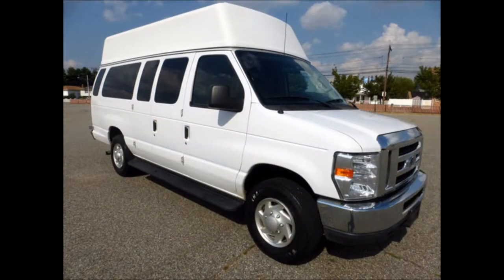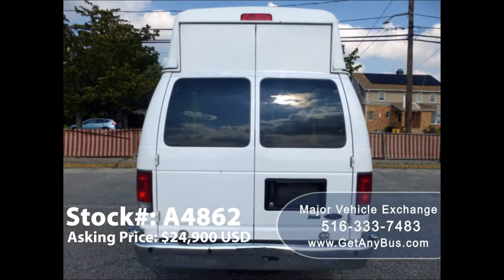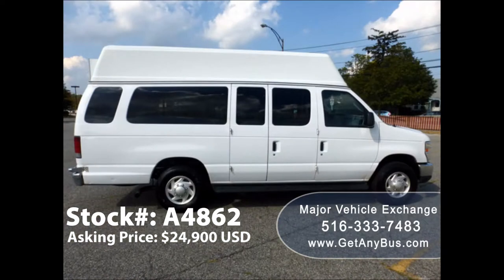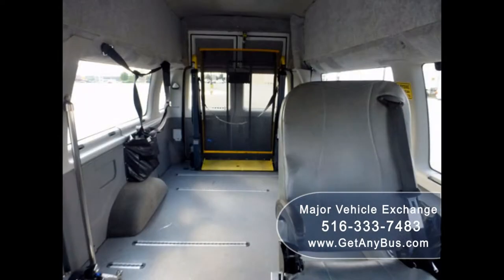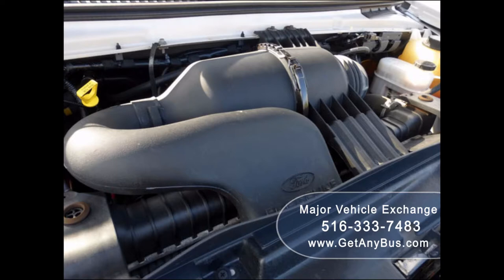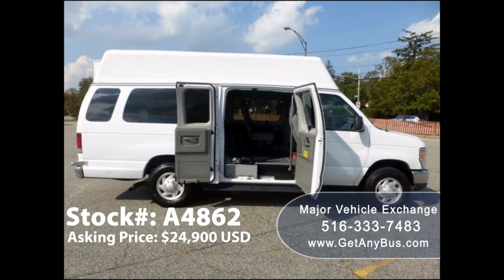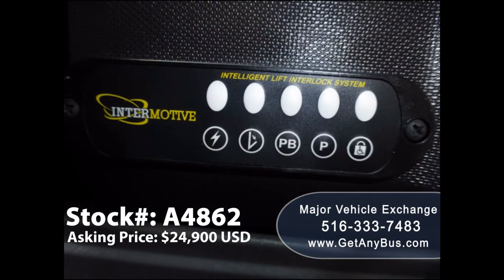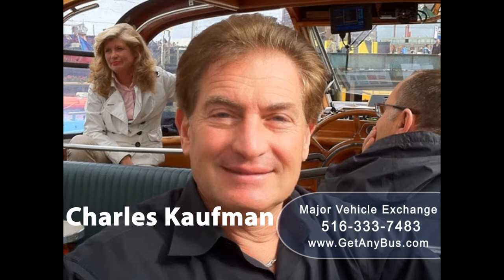Used Adult Medical Transport Vans for sale | 2011 Ford E350 Ext. Wheelchair High Top Ambulette Van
- Used Adult Medical Transport Mobility ADA Handicapped vans for sale | 2011 Ford E350 Ext. Wheelchair High Top Ambulette Van

2011 Ford E350 Ext. Wheelchair High Top Ambulette Van
For Adult Medical Transport Mobility ADA Handicapped
Excellent Ford E350 Handicapped w/ Rear Lift DOT Spec. Van

VIN #: 1FBSS3BL2BDA75469
Stock #: A4862
Condition:Used Clear Title
Engine:5.4L V-8 Triton
Transmission:5 Spd Automatic
Mileage:91,361
Drivetrain:Rear Wheel Drive
Exterior Color:White
Vehicle Overview
2011 Ford E-350 Extended High Top Wheelchair Ambulette Handicap Van

MAJOR VEHICLE EXCHANGE HAS MORE THAN 45 RECONDITIONED BUSES AND WHEELCHAIR VANS READY FOR DELIVERY!! GREAT SELECTION FOR CHURCH, SHUTTLE SERVICE, SENIOR SERVICE AND MEDICAL AMBULETTE TRANSPORTATION.

ECONOMICAL 5.4L TRITON GAS ENGINE & FIVE SPEED AUTOMATIC TRANSMISSION WITH OVERDRIVE.

FRONT AND REAR AIR CONDITIONING & HEAT -OVERHEAD LIGHTING AM/FM/CD STEREO - COPILOT SEAT - ANTI-LOCK BRAKES.

READY TO HIT THE ROAD! THE VAN HAS BEEN CONTINUOUSLY MAINTAINED AND HAS BEEN RECENTLY SERVICED &ROAD TESTED.

MANY MORE BUSES AND WHEELCHAIR VANS AVAILABLE. LOOK US UP AS "MAJOR VEHICLE EXCHANGE"

COMPLEMENTARY AIRPORT PICKUP OR DELIVERY ARRANGED ANYWHERE IN THE UNITED STATES AND CANADA.

Major Vehicle Exchange presents this 2011 Ford Wheelchair Ambulette Extended High Top Van with an electronic rear wheelchair lift with just 91k miles. The van is equipped with the reliable and fuel efficient 5.4L gas engine which runs as new. It comfortably accommodates and provides a smooth ride for 3 wheelchair positions and 1 attendant or passengers plus driver and co-pilot. This well appointed van is in excellent condition and shows only normal wear and tear. One owner, clean title AutoCheck Report!

Clean, fully equipped and in excellent condition. Perfect for medical transport, family use, assisted living, senior day dare, tours, charters, ambulette service, shuttle service, church, adults, school, or conversion. Excellent opportunity for starting your new transportation business!

The engine starts easily and runs smoothly. The automatic transmission shifts well and without hesitation. All other mechanical functions are in excellent working condition. The A/C blows strong and cool. The tires are in excellent condition with a substantial amount of the tread remaining. The interior is also in excellent condition having been kept clean and free from dirt and stains. Fire extinguisher and safety equipment is located throughout.

Features on this vehicle include (Partial Listing): Ford E-350 Super Duty Van - High-Back Driver's Seat and Co-Pilot Seat  W/ Shoulder Harness - Ford 5.4L Triton Gas Engine - Automatic W/ Overdrive - Rear Wheelchair Lift - Hi Top Roof - Seat Belts and Shoulder Harnesses at All Positions - Automatic Wheelchair Tie Downs - Wheelchair Safety Interlock - Transit Floor - Chrome Bumpers - Co-Pilot Seating - Power Windows and Door Locks - Electric Mirrors - Drivers Entrance Step - Passenger Side Running Board - AM/FM/CD Stereo System - Interior Lighting - Excellent Tires & Spare - Back-Up Alarm - A/C & Heat Throughout - Tinted Privacy Windows - First Aid Kit.

Used Adult Medical Transport Mobility ADA Handicapped vans for sale, 2011 Ford E350 Ext. Wheelchair High Top Ambulette Van, High top wheelchair vans for sale, Ford E350 Wheelchair High Top Ambulette Van For Sale, KGN7